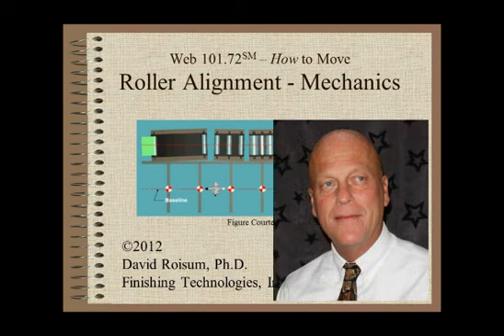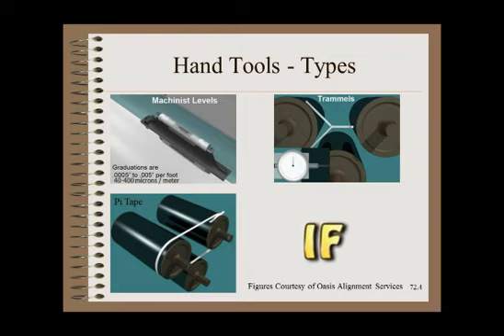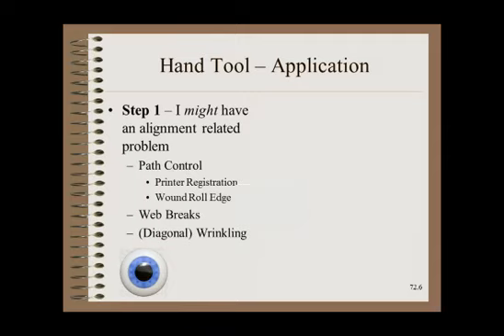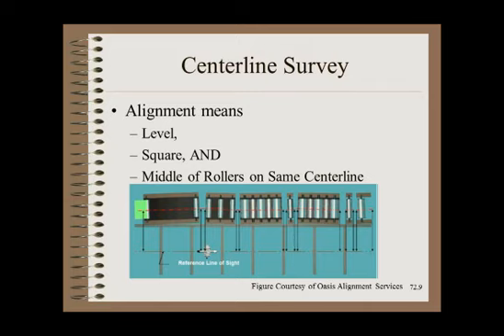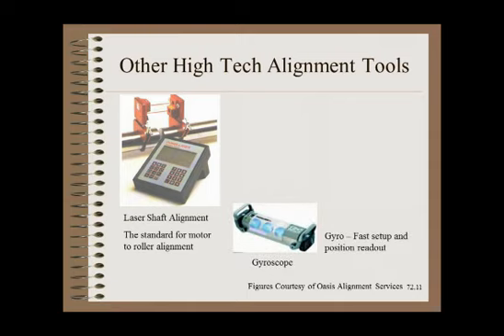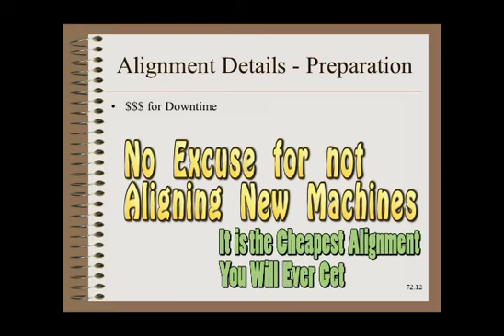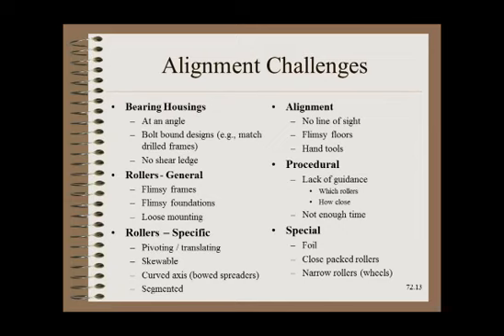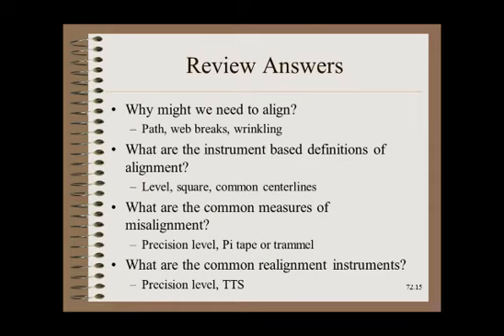Web20165a - Summer School - Roller Alignment How To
A summary of how to design rollers and frameworks to be alienable and how to align rollers upon construction, installation and periodically as needed.